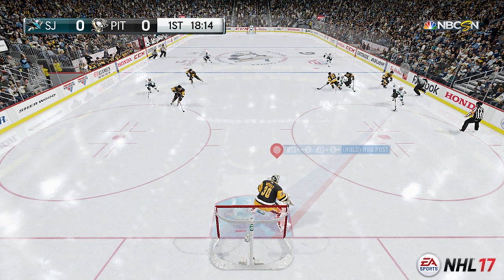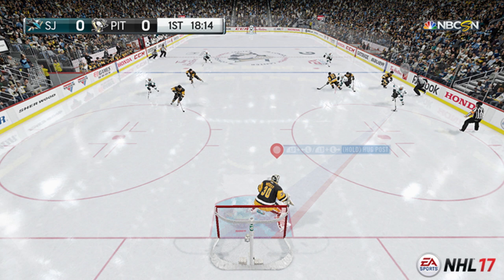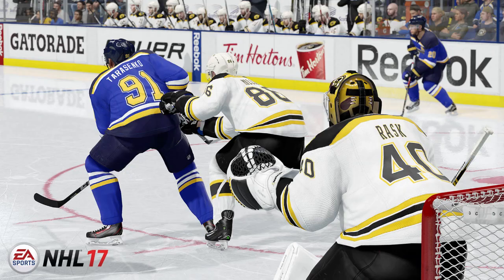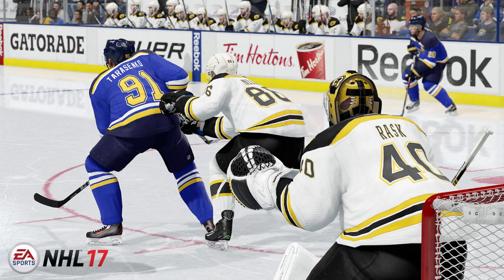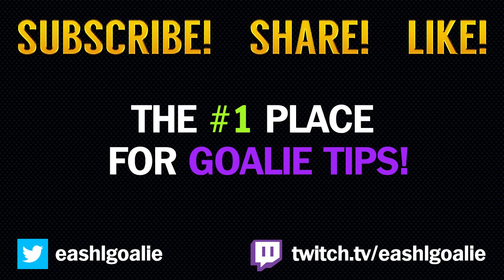NHL 17 Goalie Changes – New camera angle, New movement, NO MORE CAMERA RELATIVE CONTROLS!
All new goalie improvements for NHL 17. Human goalie movement mechanic changes, no more camera relative controls, new goalie camera!